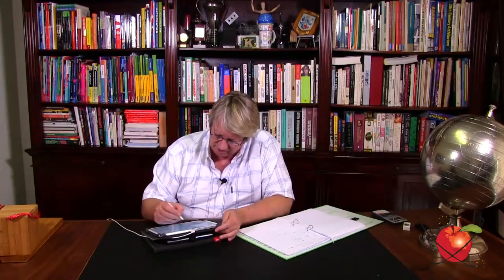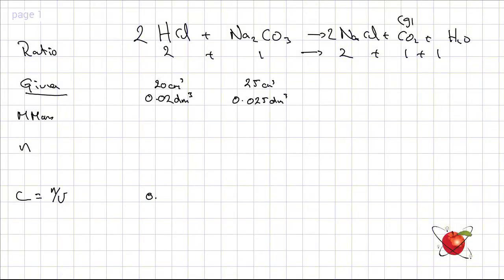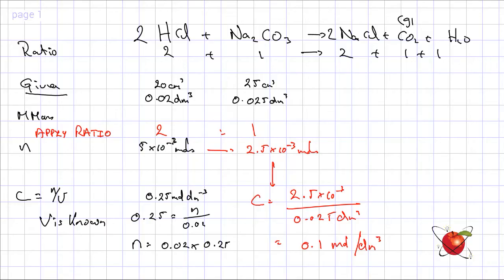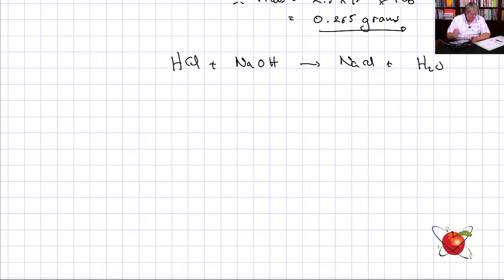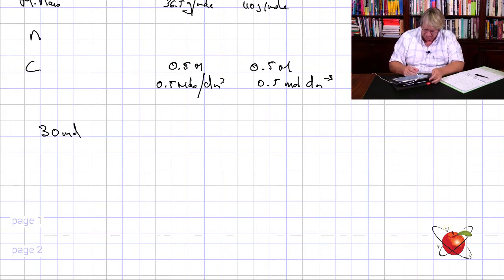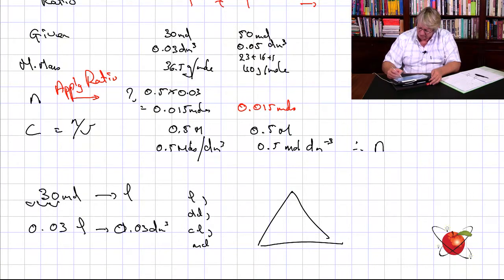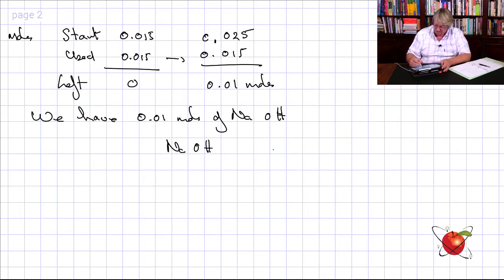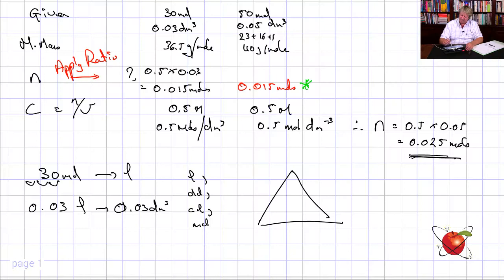Grade 11 Chemistry - Exam Prep 7